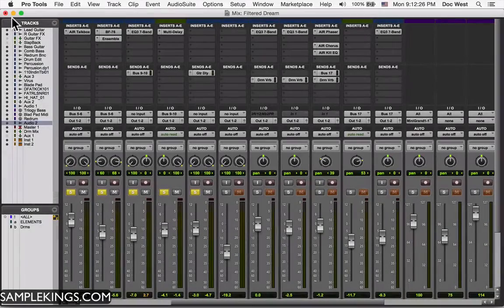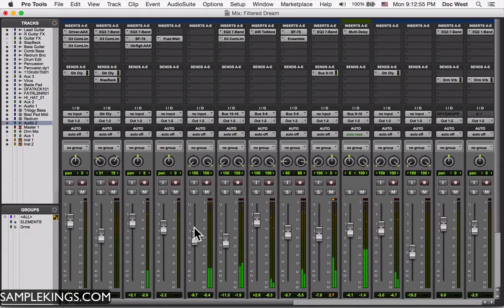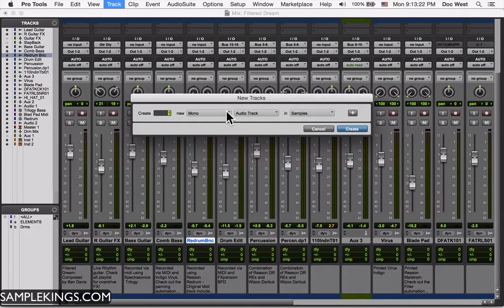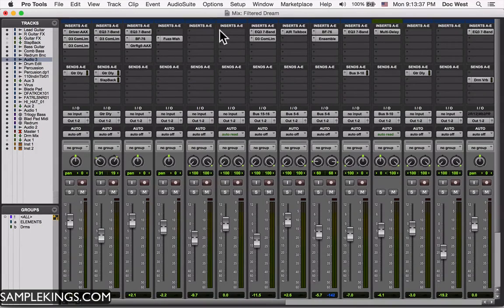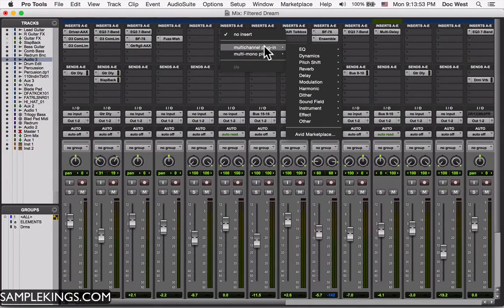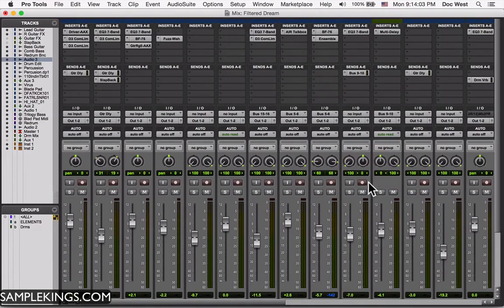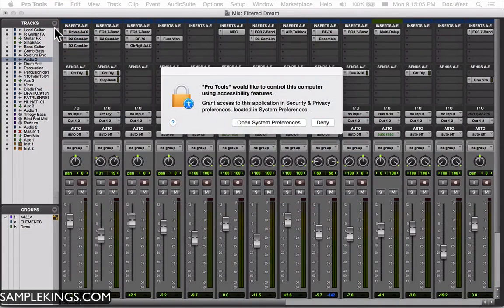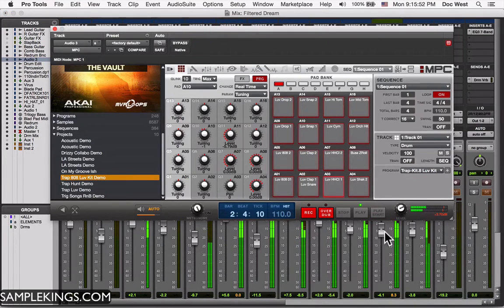AKAI MPC TOUCH DVDs Preview Lessons: MPC Touch In ProTools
Use the MPC Touch In ProTools as a Plug-in.